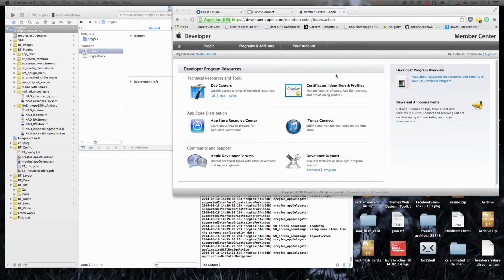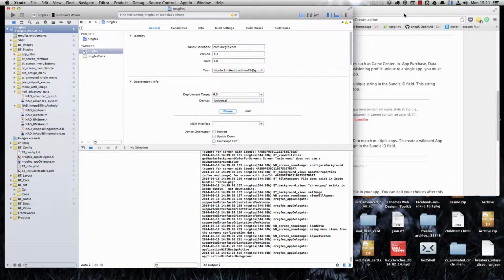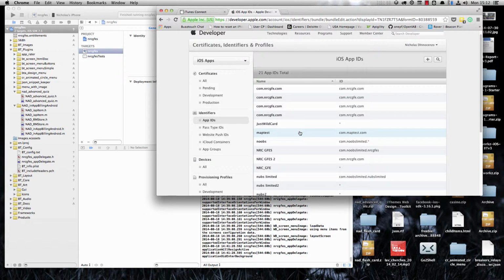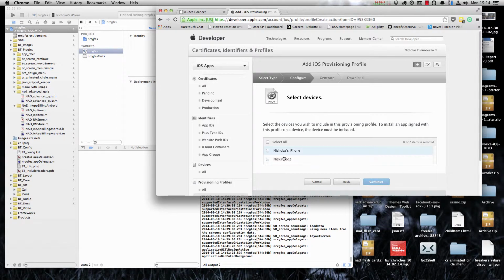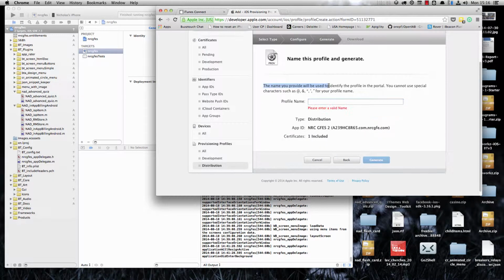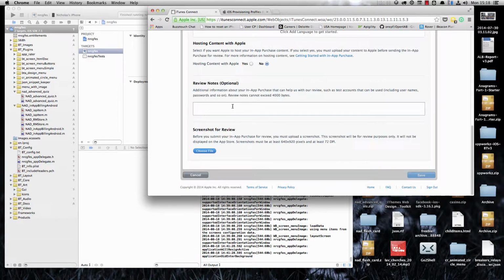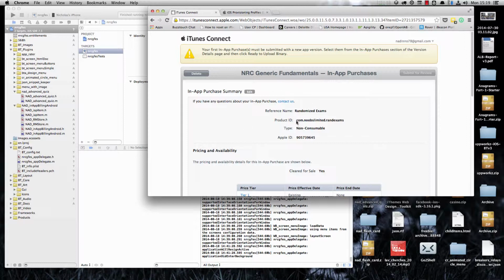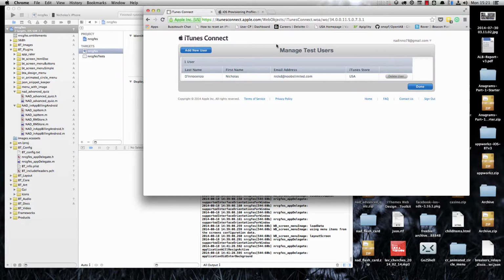iOS in app billing pt 1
Setting up iOS in app puchase with In App Billing buzztouch plugin.

Table of Contents:

04:42 - Marker
05:20 - Marker
05:57 - Marker